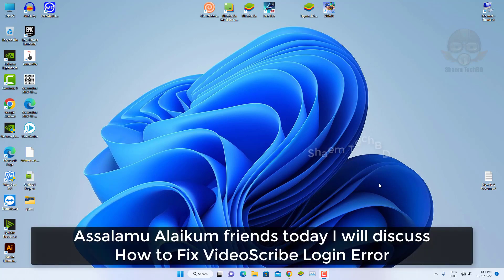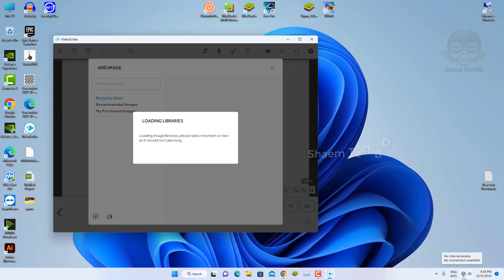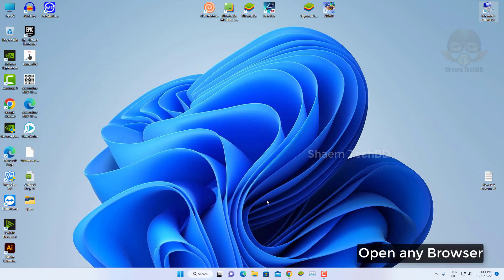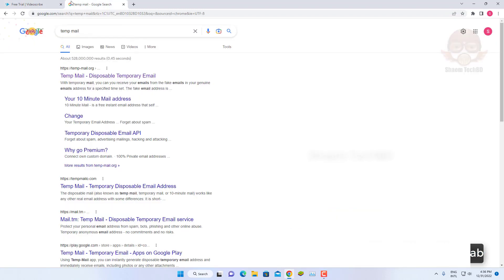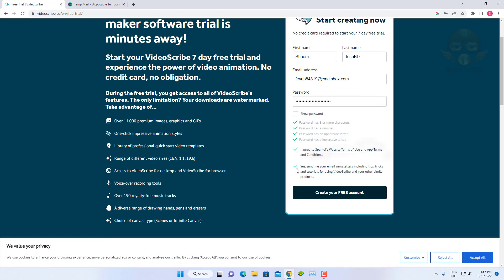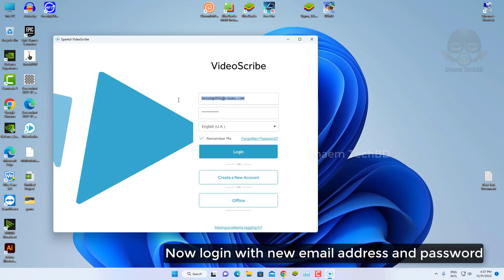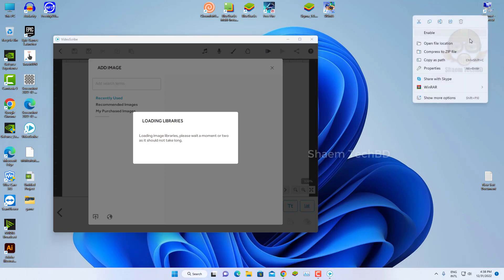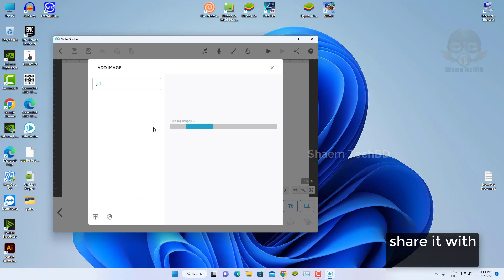How to Fix VideoScribe Login Error 2024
Your Quary-
1.videoscribe loading image library error
2.videoscribe image loading problem solved
3.videoscribe image loading proble solved
4. videoscribe closing problem
5.how to solve videoscribe white screen problem
6.videoscribe tutorial
7.videoscribe stopped
8.loading image library videoscribe solved
9.how to fix image loading problem in videoscribe